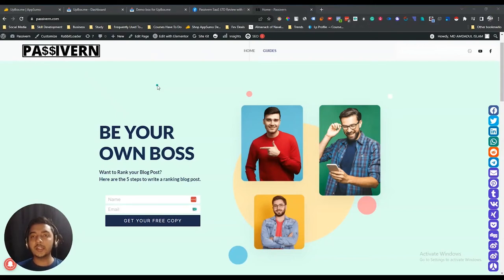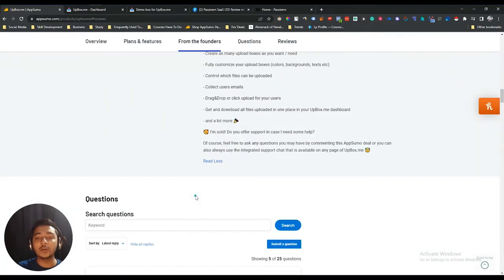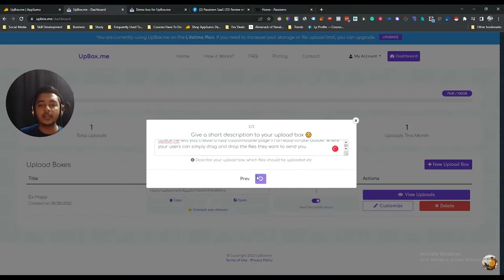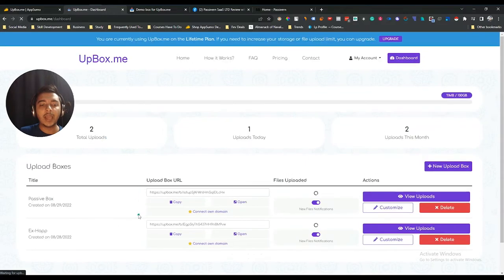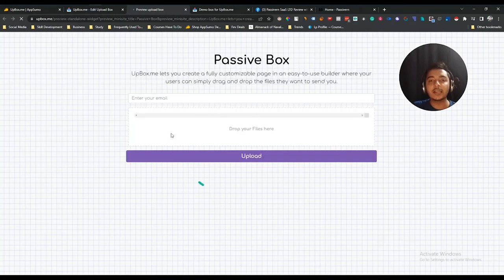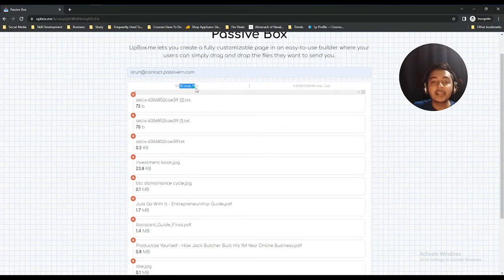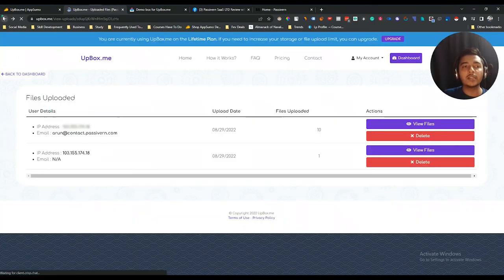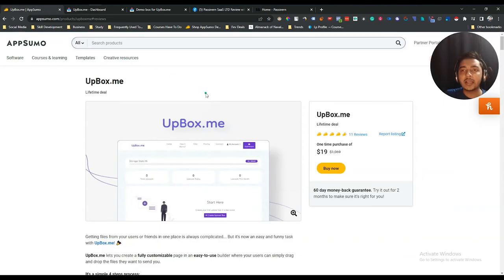Upbox.me Review - Most Organized Way to Get Files from Your Users | Passivern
In this video, I am going to review Upbox.me.

Getting files from your users or friends in one place is always complicated... But it's now an easy and funny task with UpBox.me! 🎉

UpBox.me lets you create a fully customizable page in an easy-to-use builder where your users can simply drag and drop the files they want to send you.

It's a simple 4 steps process:

1. Create an upload box in 2 minutes
2. Send the upload box link to your users or friends
3. Let them upload their files
4. View and download the uploaded files in your UpBox.me dashboard!

Files uploaded are secured and can only be viewed by you.

🤔 What is UpBox.me?

UpBox.me is the only platform you will need to finally get all the files from your users or friends in one place. You can create as many "upload boxes" as you want, share their unique URLs, and let people to who you send the URL upload their files with a simple drag & drop. Files uploaded will only be available for download to you in your personal dashboard on UpBox.me.

🧐 Why do you need this?

It's always difficult to find a way to get files from users or friends in one place. Sure, you can use some services like WeTransfer, but it won't be as straightforward as UpBox.me. With WeTransfer, for example, people can generally upload only one file you will receive by email. With UpBox.me, they can upload up to 10 files simultaneously, and you will get ALL files uploaded in this box at the same place to download them or organize them. UpBox.me also lets you fully customize the look of your upload boxes thanks to an intuitive builder. It's also white-labeled with the AppSumo deal 😉
1. My SEO Strategy.
2. All new incredible Lifetime Deals update to grow your online business.
3. Online Business Tips & Tricks.

🔥 PROTECT YOUR INTERNET PRESENCE:
☑ Watched the video!
☐ Liked?
★ TABLE OF CONTENTS ★
0:00 Lifetime Deal Overview on AppSumo
2:44 Upbox.me Dashboard
3:38 Create Upload Box on Upbox.me
6:04 Customize Your Upload Box on Upbox.me
11:10 Get Files from Your Users
12:48 Get Upbox.me Lifetime Deal with 10% Discount
13:40 Subscribe Please
💡 TOPICS IN THIS VIDEO 💡
•  WeTransfer Alternative
•  Organized File Sharing Tool